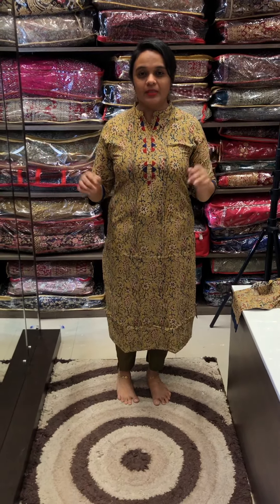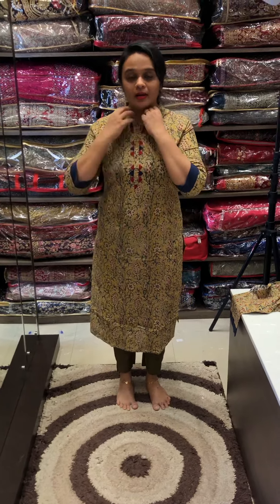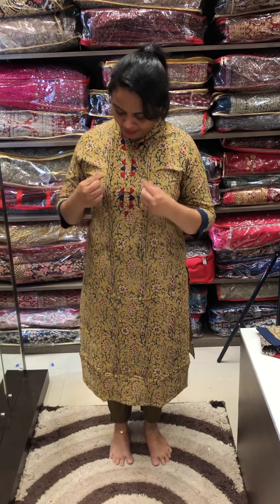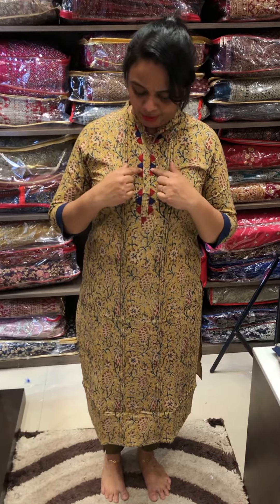Kalamkari Kurtis only @ 950/- collections